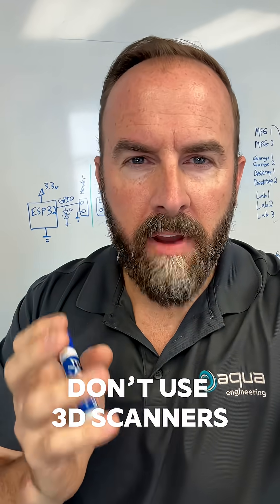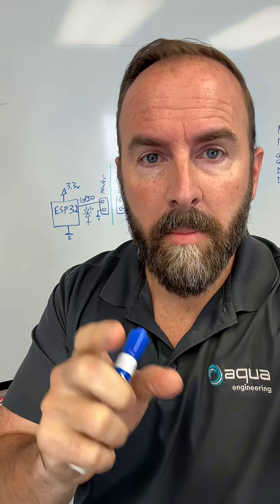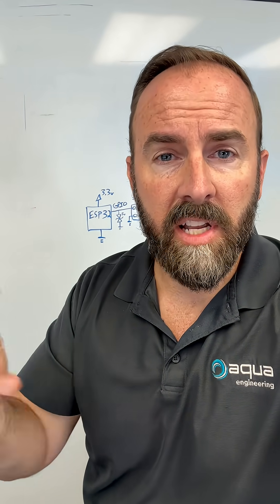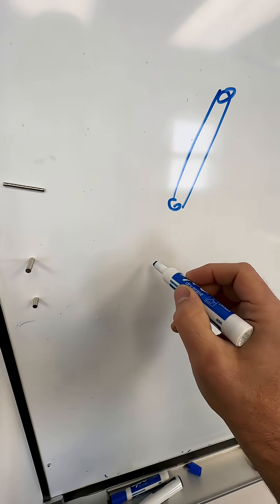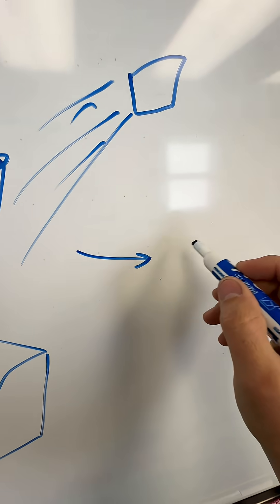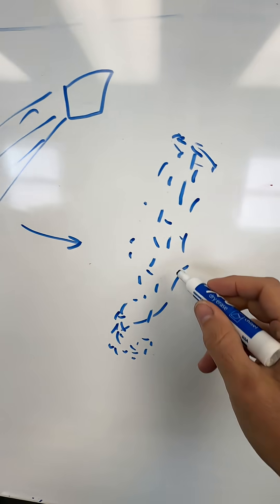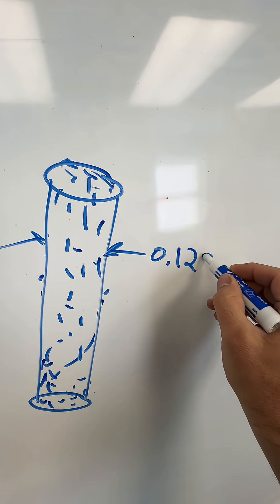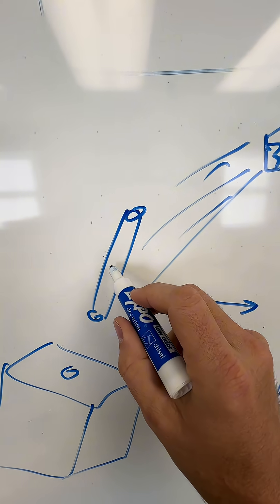How to Use a 3D Scanner (Hint: Don’t)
Don’t use a 3D scanner to make replacement parts. Just don’t do it 99% of the time. Here’s the proper way to handle this.